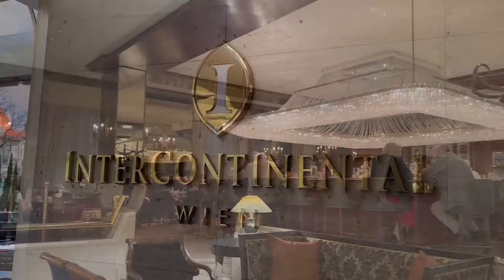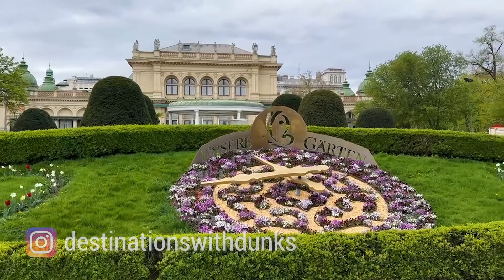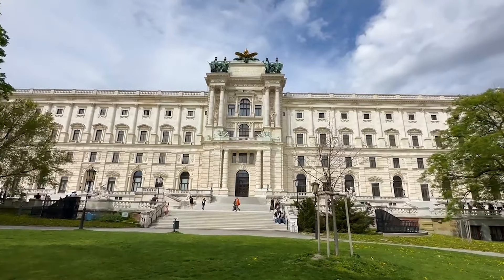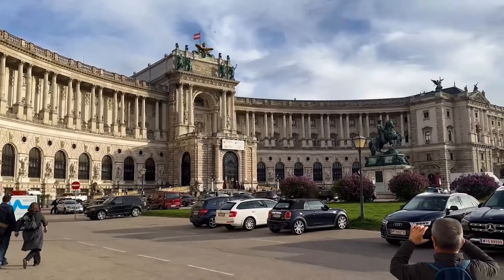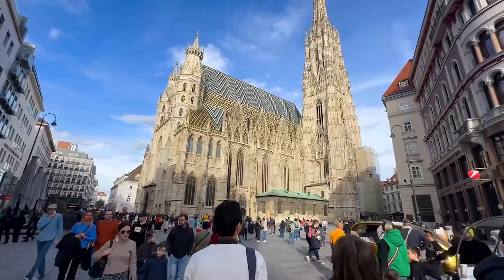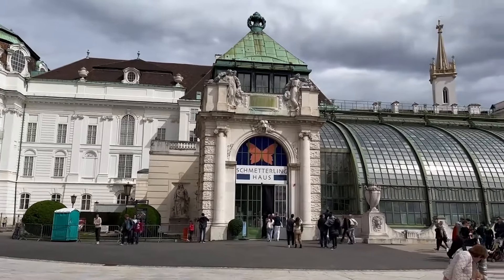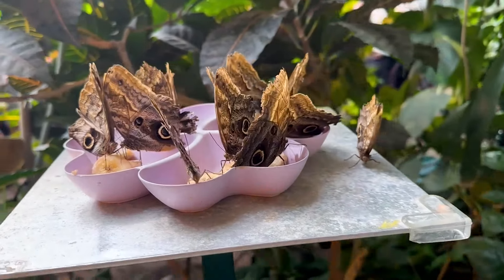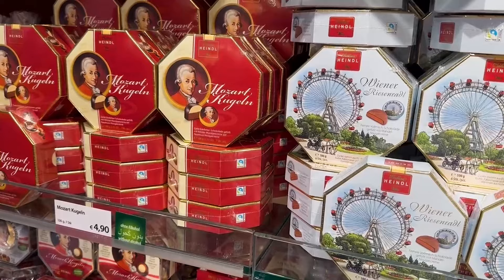A Day In Vienna: Best Things To Do & Must-See Spots For First-Time Visitors In Austria's Capital!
Discover the top things to do in Vienna, Austria with our ultimate travel guide for 2024. Join Duncan Brown as he explores this beautiful city's must-see attractions, historical sites, and hidden gems. Prepare for an unforgettable journey from the iconic St. Stephen's Cathedral to the Vienna State Opera.

Enjoy a taste of local cuisine with schnitzel and other delicacies. Visit the Intercontinental Hotel and take a Hop On Hop Off bus tour for the best views of Vienna.

This video is about A Day In Vienna: Best Things To Do & Must-See Spots For First-Time Visitors In Austria's Capital. But It also covers the following topics:

Vienna Sightseeing Guide
Vienna Top Attractions
What To See In Vienna

Video Title: A Day In Vienna: Best Things To Do & Must-See Spots For First-Time Visitors In Austria's Capital!

✅ About Destinationswithdunks.

🎬 Welcome to the Channel of Duncan Brown 🗺

Adventure across continents and explore must-see territories with Duncan Brown. Touring some of the most popular destinations, expect to journey across the world from the comfort of your home - no passport required.

👉🏻  With extensive travel footage spanning many cities, countries, and continents, Duncan Brown is the ultimate tonic for any victim of wanderlust. From must-see travel guides, perfect for that upcoming trip to next-level travel inspiration, Destinations with Duncan has it all. 🏝

So, inviting you to visit dreamy destinations, fulfill all your travel temptations, and navigate your way to your next trip with Duncan Brown.🏜